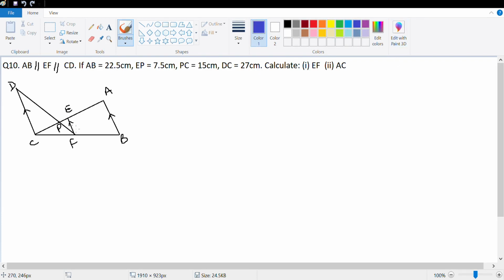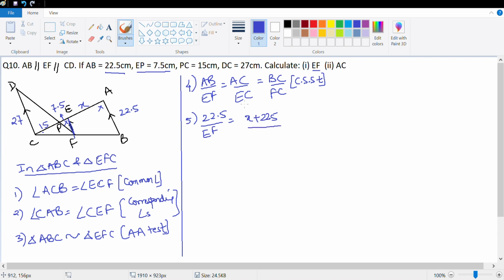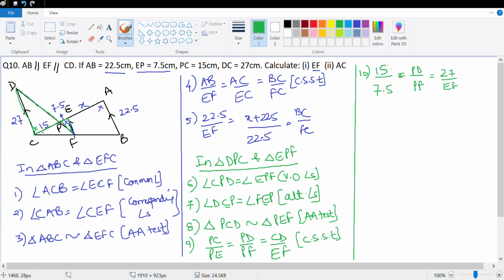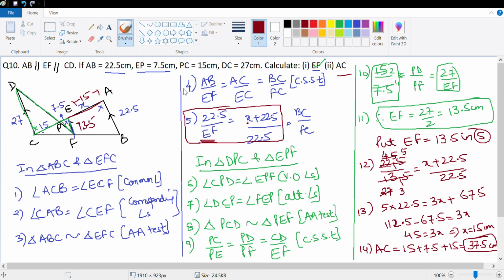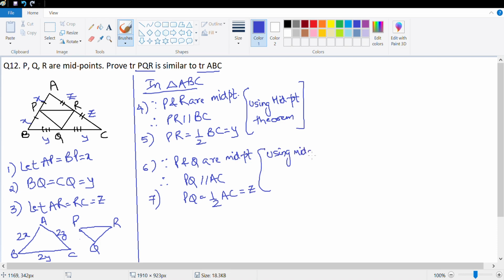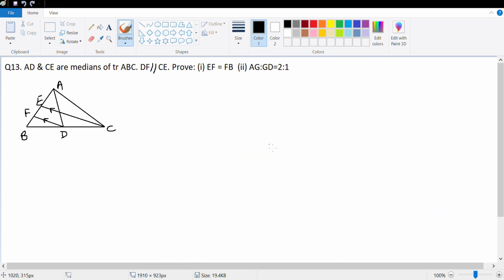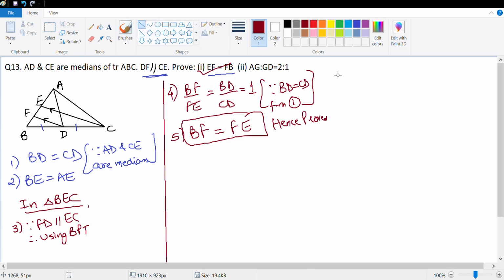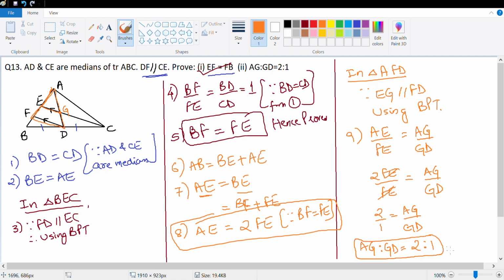Class10 Similarity Ex 15E (part 2 of 4)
ICSE
Class 10
Concise Mathematics
Selina Publications
Chapter 15
Similarity
Ex 15E